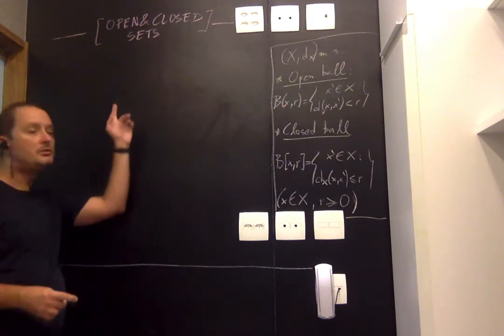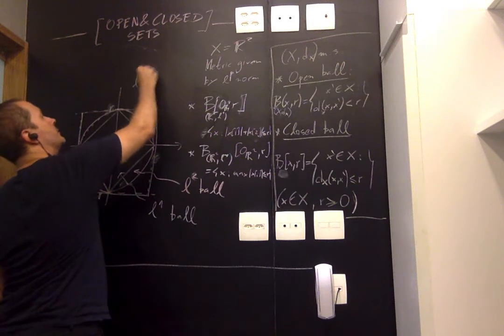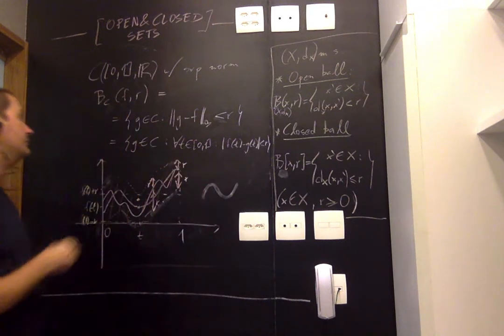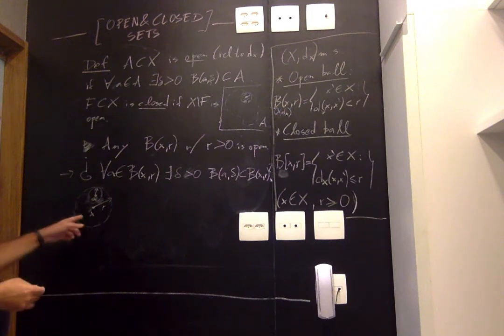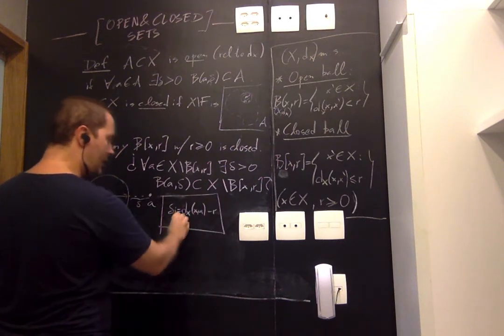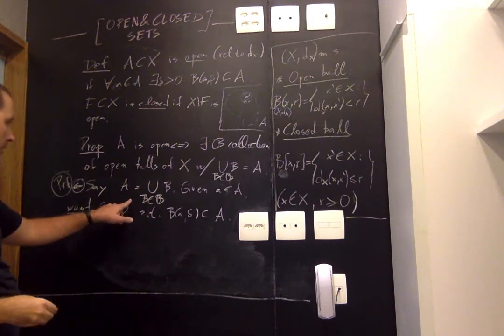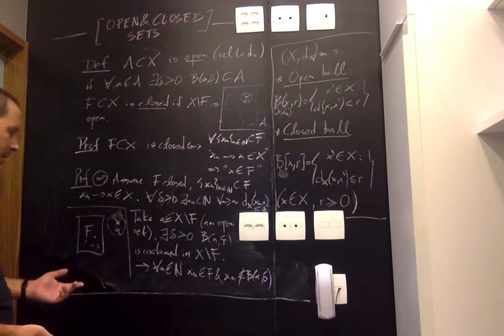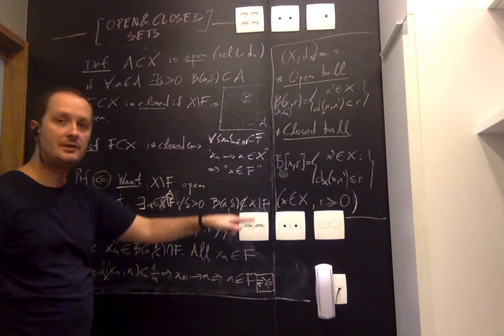Open and closed balls/sets